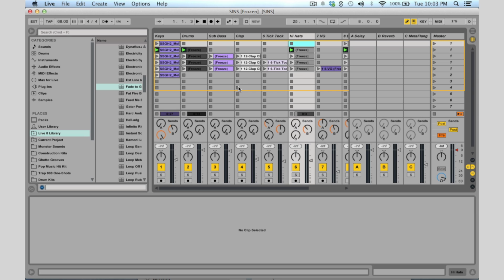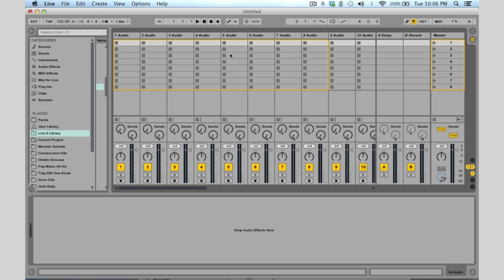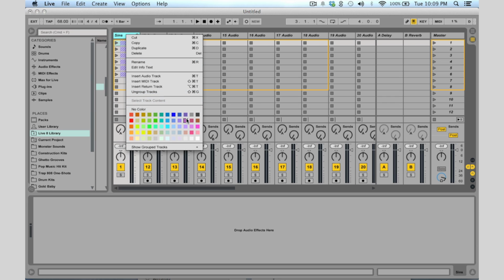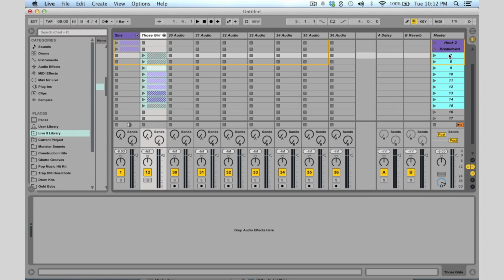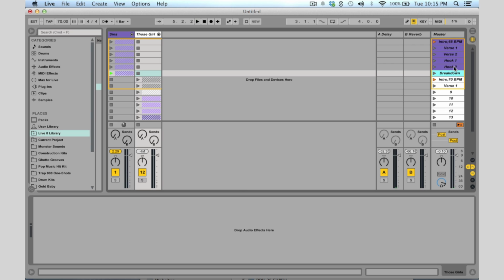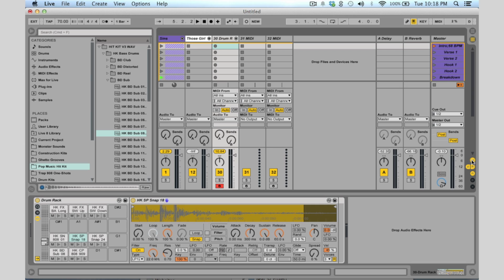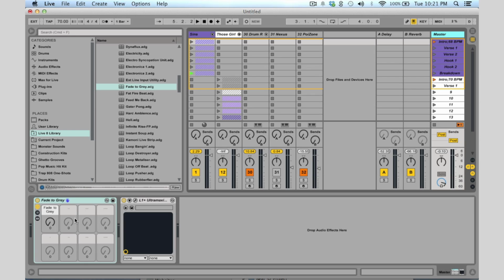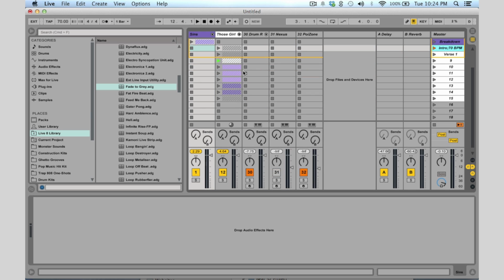Ableton Beatdown Series: Live Sets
In this Ableton Beatdown episode NobodyFamous breaks down how to put together an Ableton Live 9 performance and/or DJ sets. Plus adding Nexus and other VSTs to play along with. For more exclusive tutorials join us at Maschinemasters.com